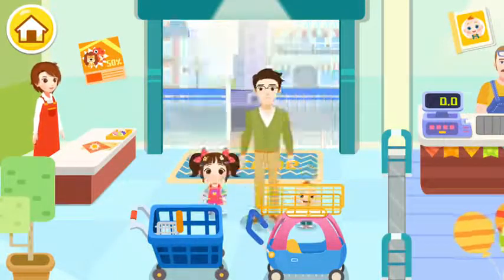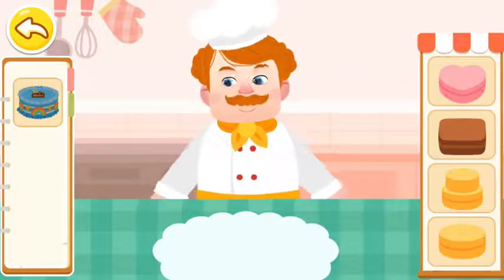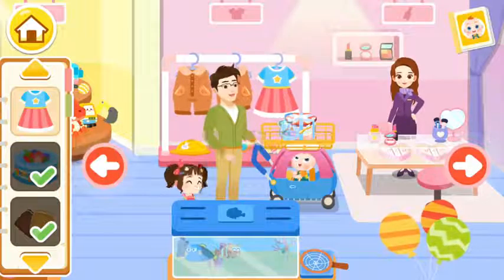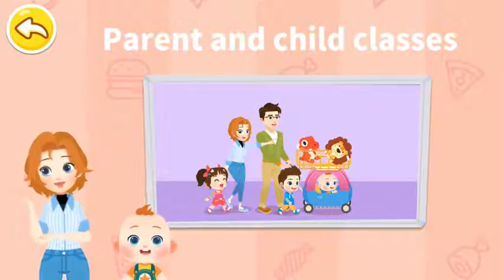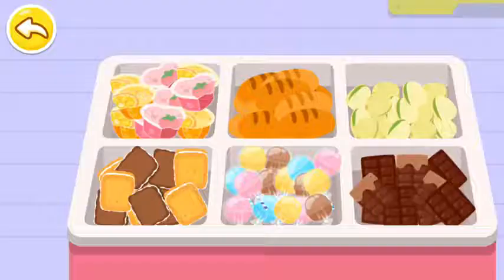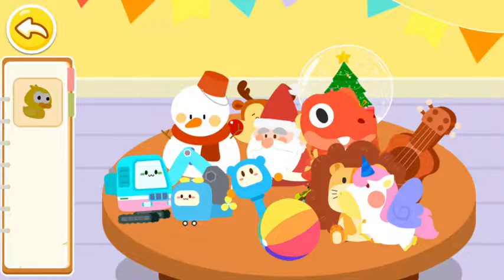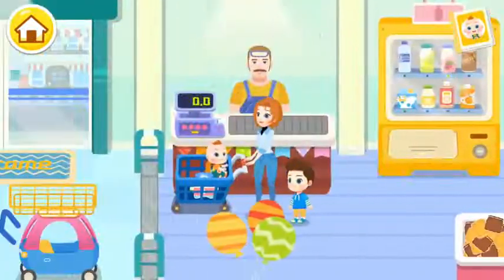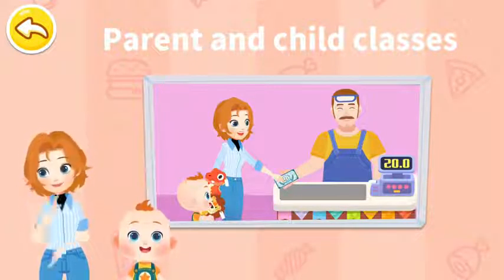Super Jojo Family Life - Make Over and Shopping with Jojo | BabyBus Game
Super Jojo Baby Care By BabyBus